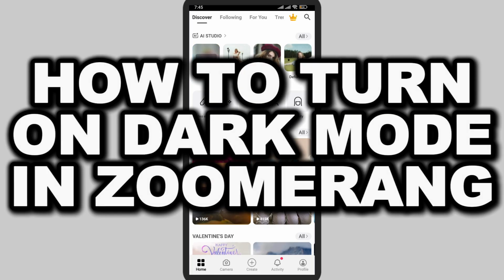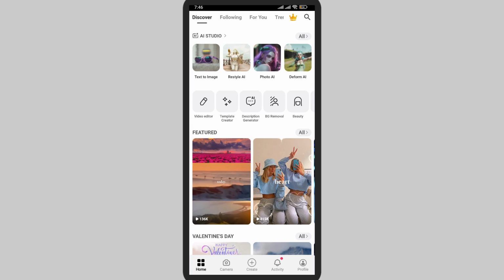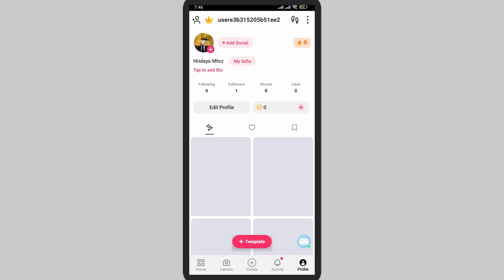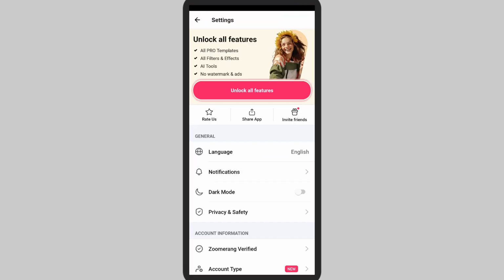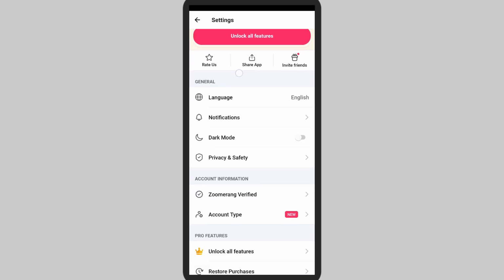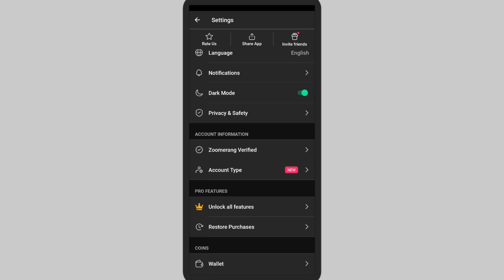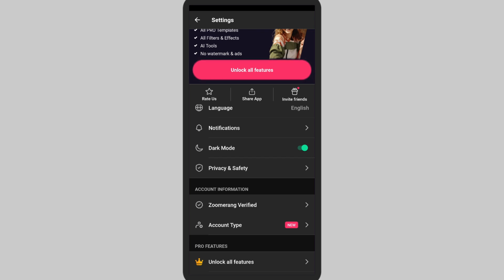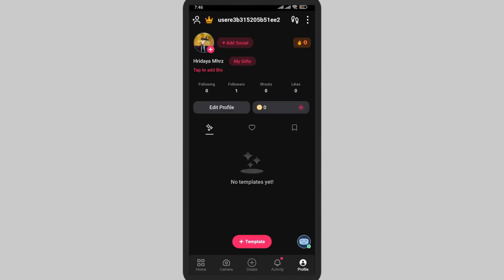How to Turn on Dark Mode in Zoomerang 2026?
If you prefer a darker interface while editing videos, this video will show you how to turn on dark mode in Zoomerang quickly and easily. In this step-by-step guide, you’ll learn how to access the settings in Zoomerang and enable dark mode for a more comfortable viewing experience. Dark mode can help reduce eye strain, especially when using the Zoomerang app at night or in low-light environments. This tutorial is perfect for beginners and regular users who want to customize the Zoomerang app interface and enjoy a sleek dark theme while creating and editing videos. Follow along to activate dark mode in Zoomerang and make your video editing experience more comfortable and visually appealing.